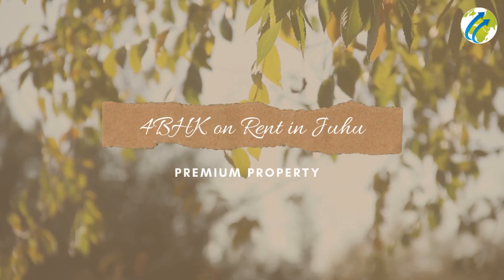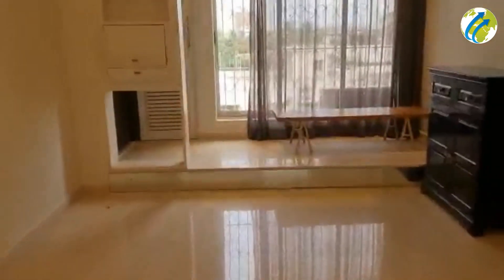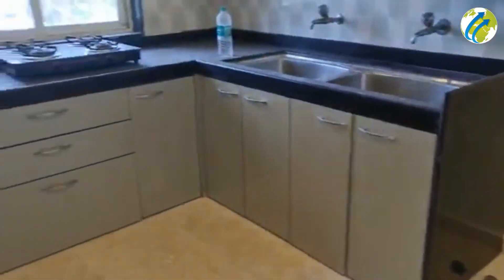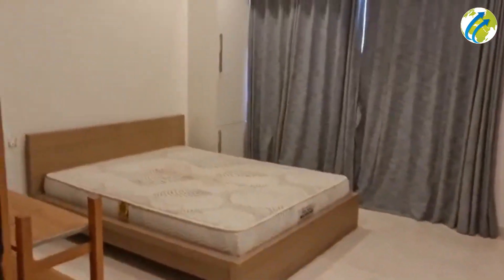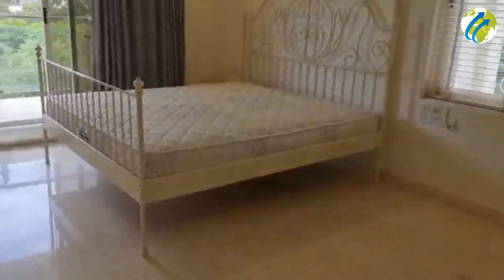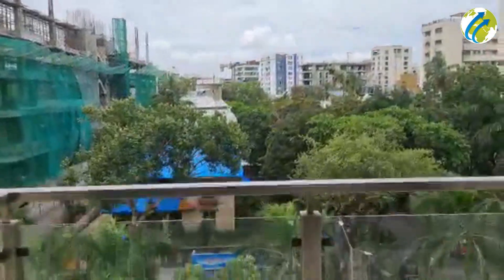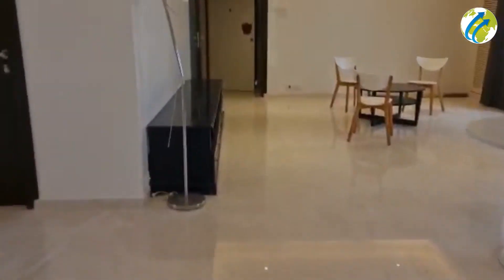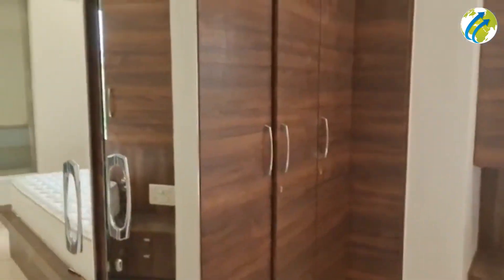4 BHK for Rent in Juhu, Mumbai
Spacious 4 BHK for Rent in JUHU, Mumbai.

Ref : 5/22-23

Very Near to Juhu Beach.